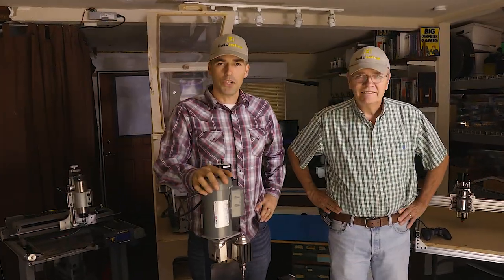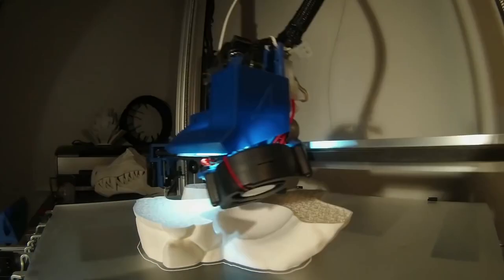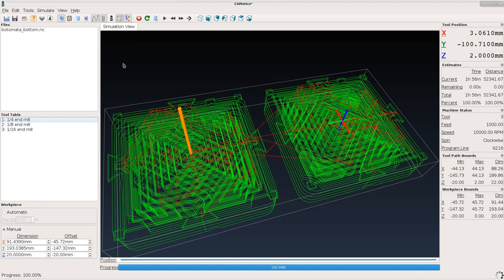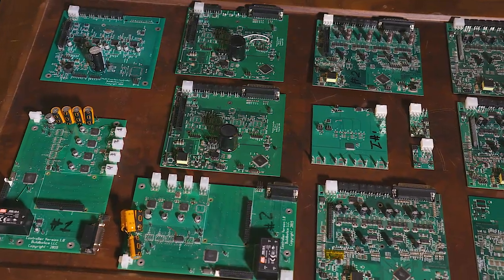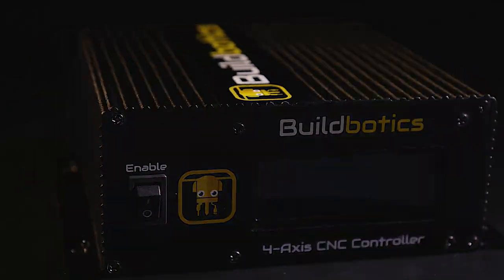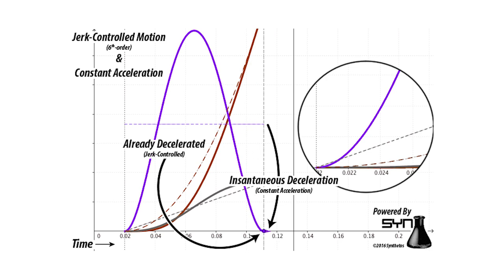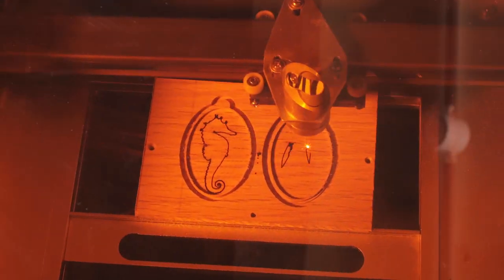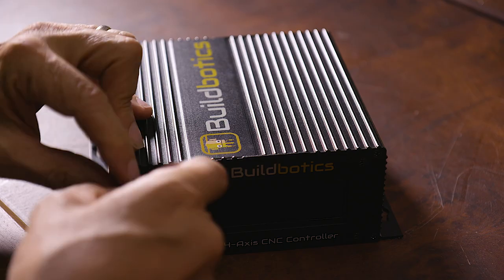Buildbotics Open-Source CNC Controller Kickstarter pitch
Building CNCs just got a lot easier.

The Buildbotics CNC controller is an Open-Source, high-performance brain for CNC mills, LASER cutters and eventually 3D printers, plasma cutters and much more.

--- Credits
Film by Graham King, Final Frame Studios Inc.